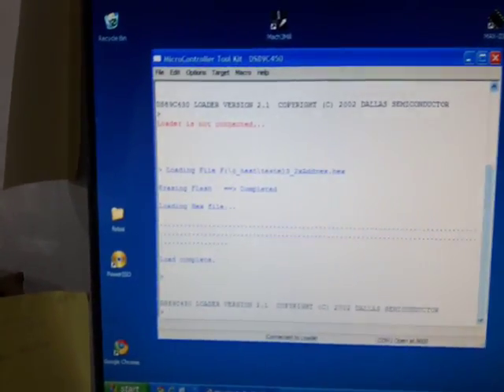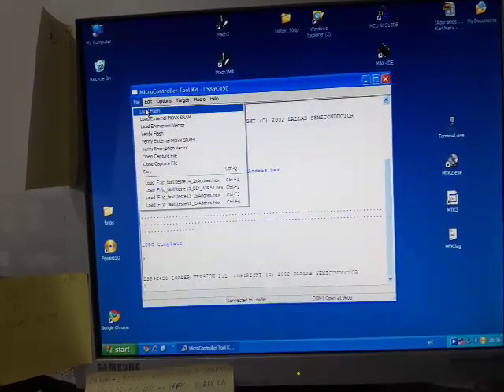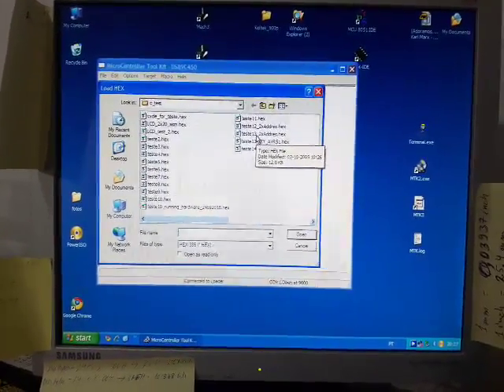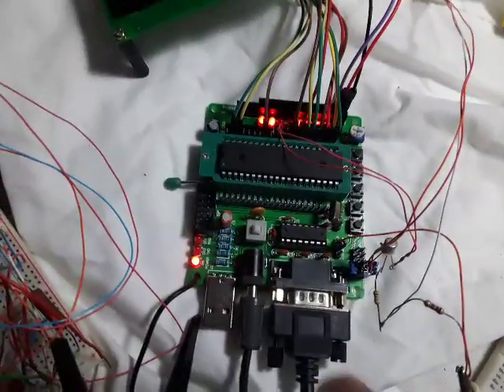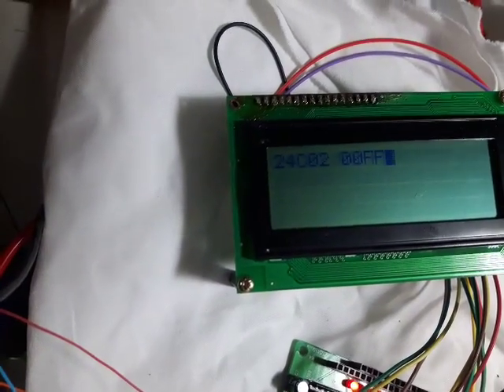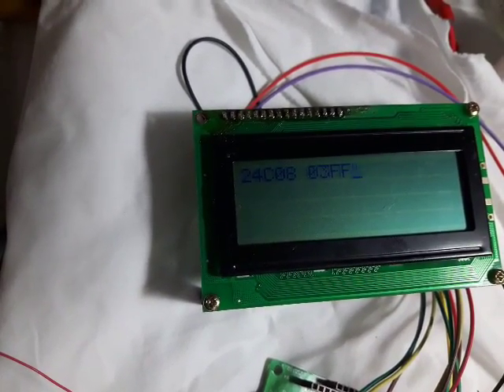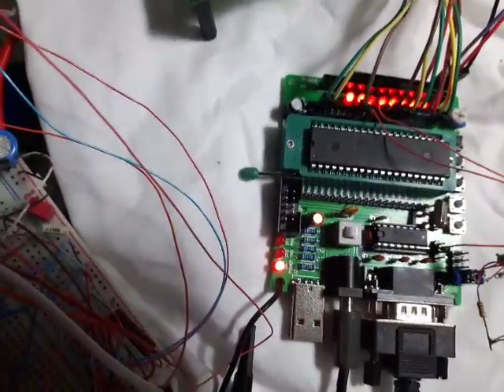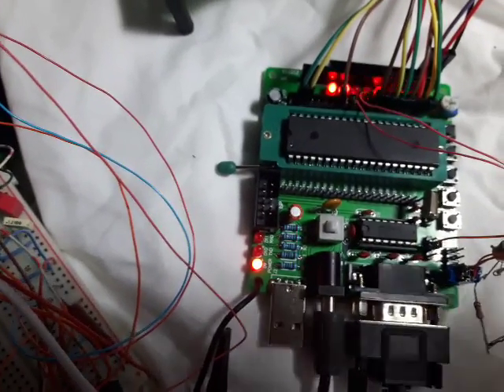MCU AVR 51